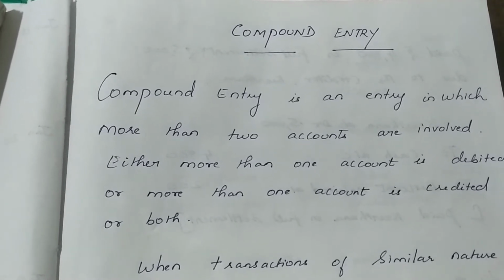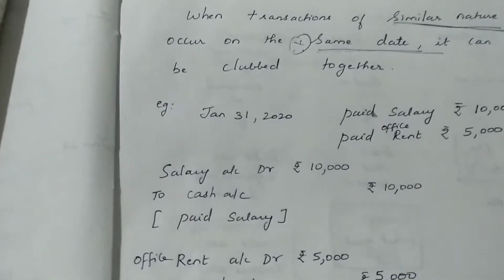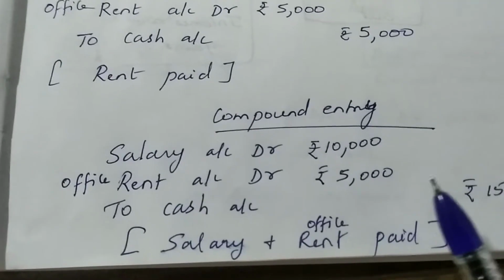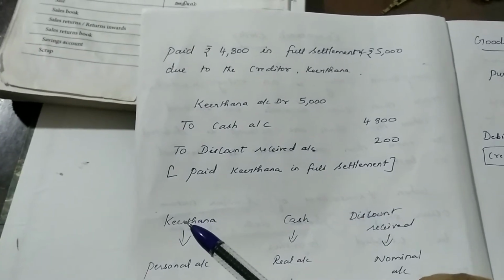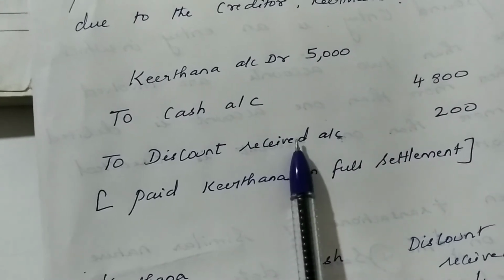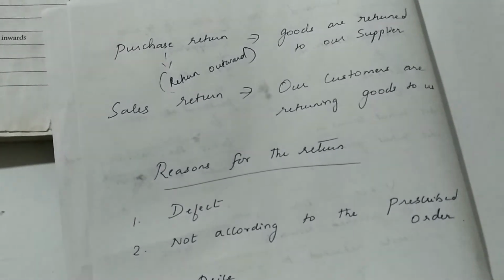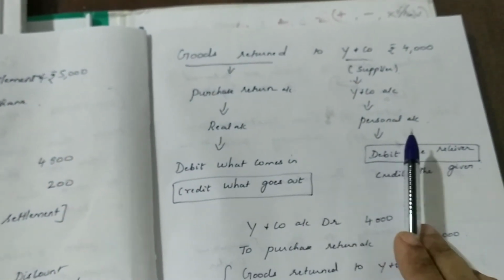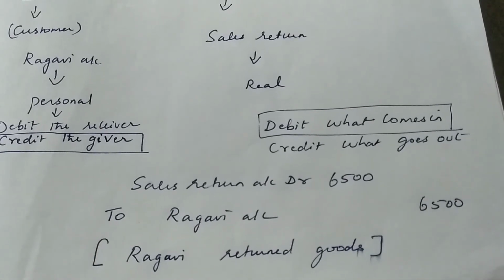Std11 Tamilnadu syllabus_Journal entries_compound entry